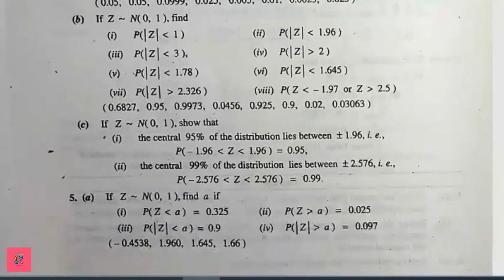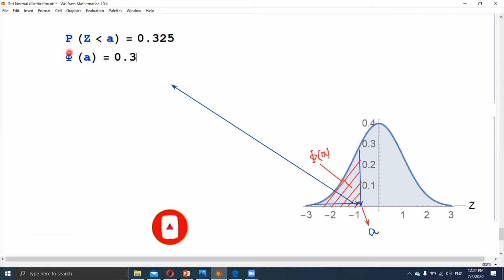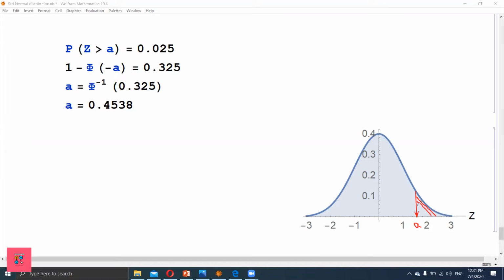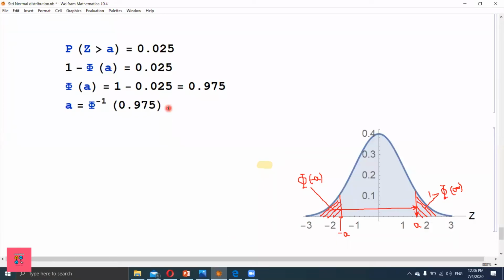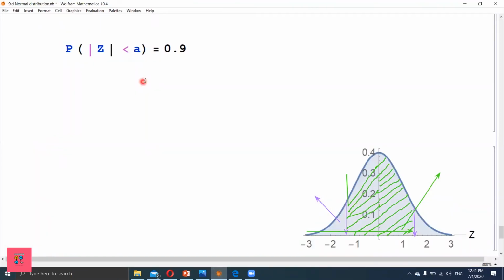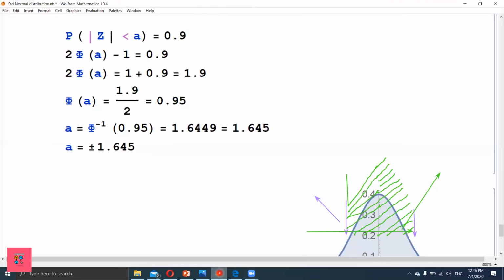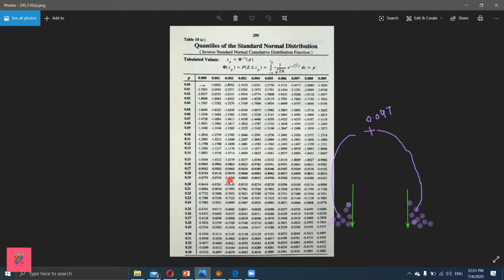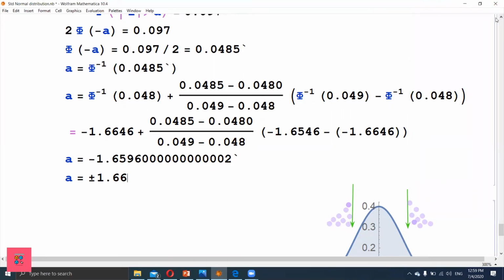Standard Normal Distribution | Ex. 10.1: Question # 5a | Dr. Sharqa Hashmi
Solution of Q. # 5 of Intermediate Level book (PTB) is given. Obtain specific point on Z scale for given value of probability.